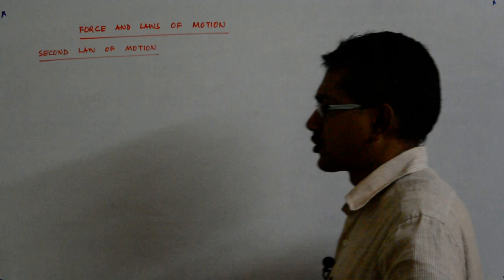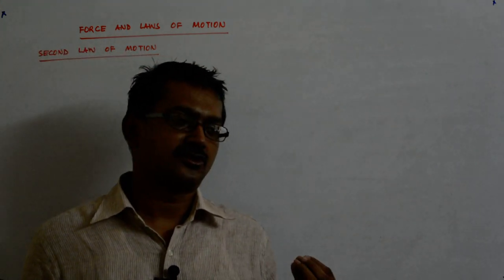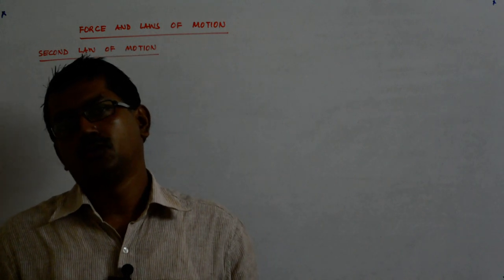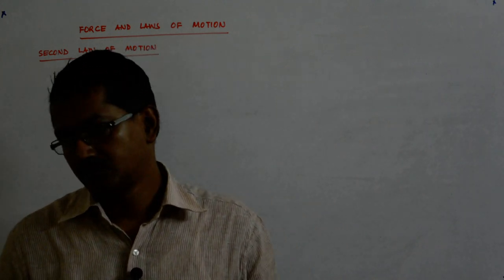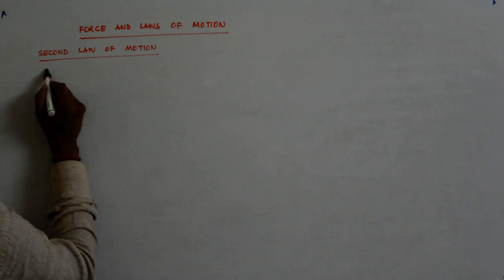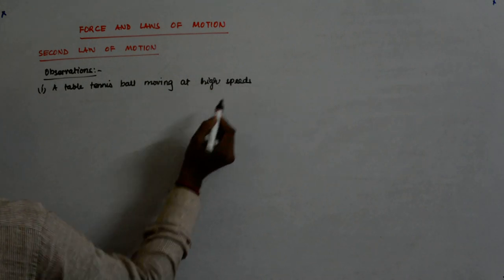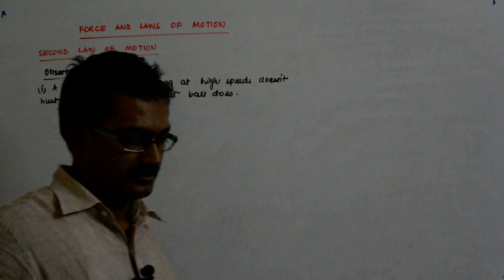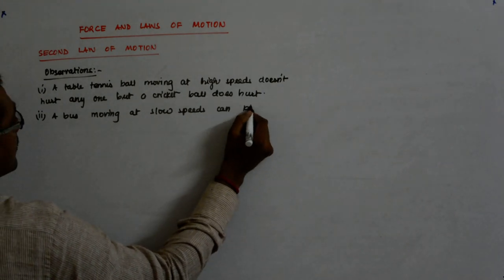Force and Laws of Motion_7 | Class 9